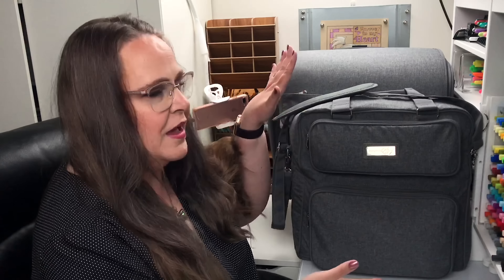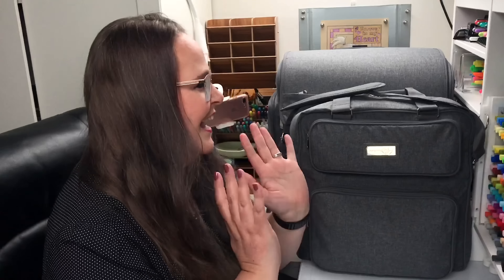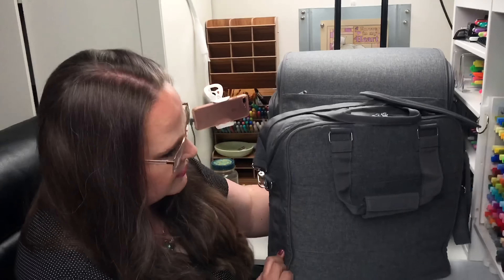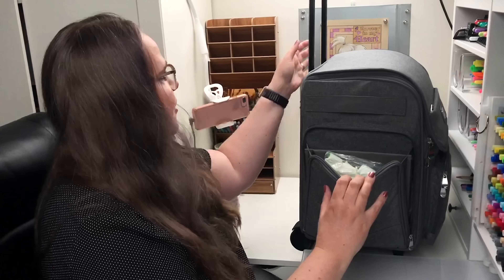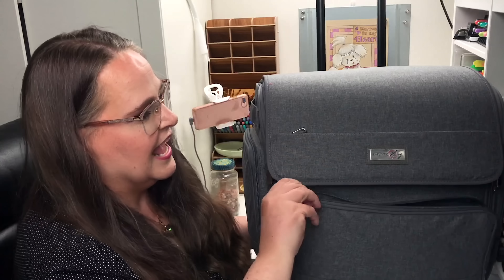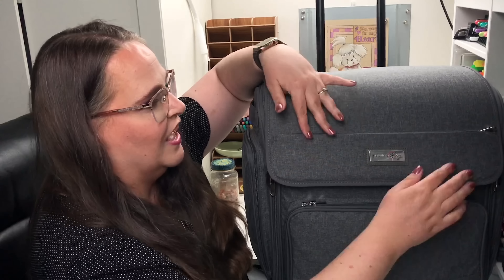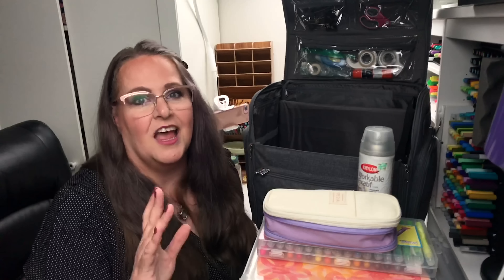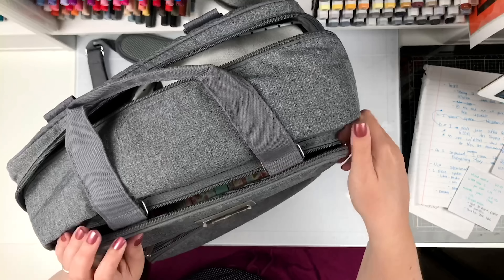Art Supply Organizer [Perfect Portable Organizing System]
I have a problem…
Art Supply Separation Anxiety or ASSA for short. What this means, is that I need an organizational system that will allow me to take a wide variety of art supplies with me so that I am ready for any art situation. I want my supplies to be easily accessible, protected, and portable. I also want to be able to use the storage system in a wide variety of ways depending on the projects I’m working on and where I will be working on them.

Is this too much to ask for?
After much research (not sponsored), I decided to purchase and test the Everything Mary Deluxe Rolling Craft Case and the Everything Mary Scrapbook Craft Storage Organizer. At almost $150 for the pair, this big investment needed to do everything I wanted and more.

Find out in this video how I use this system, the pros and cons, and whether I would recommend you purchase it.

If you are like me, and you suffer from ASSA, then this video is for you!